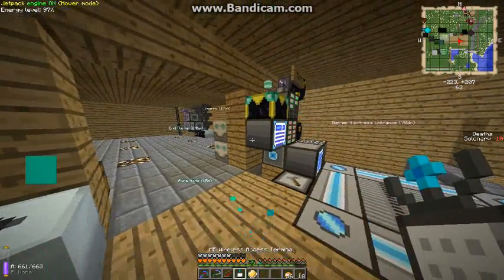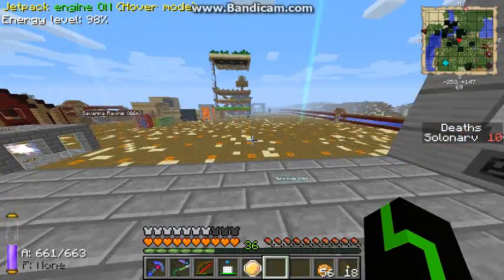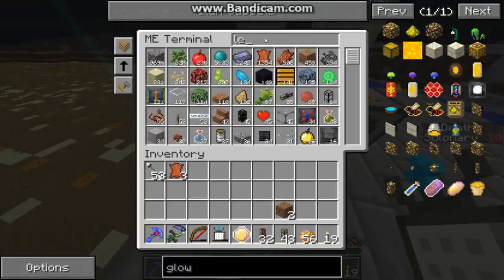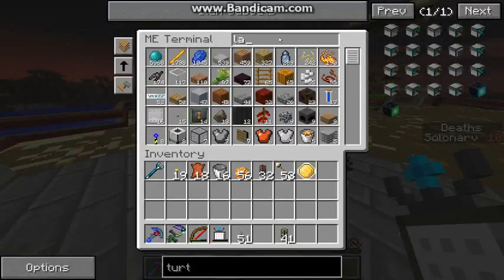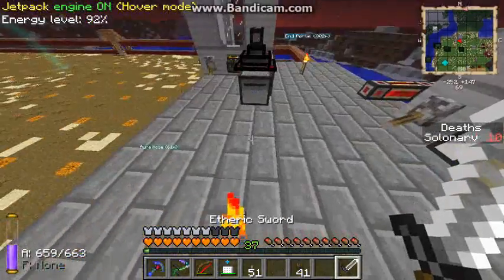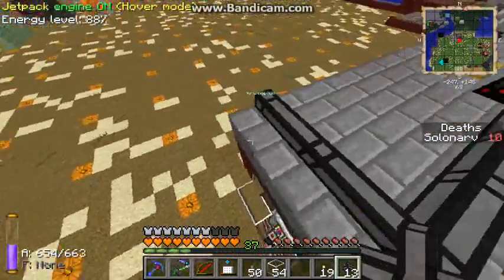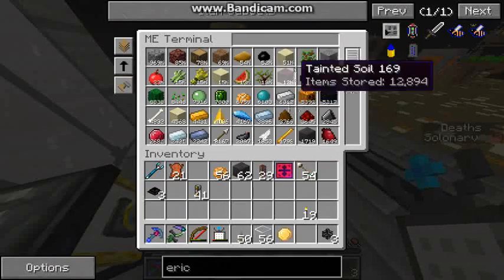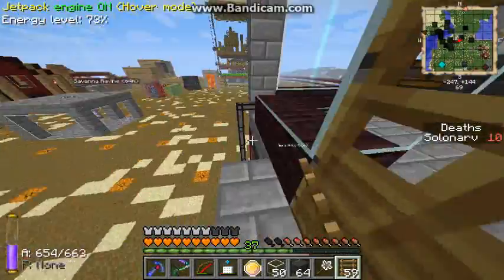Let's Play FTB S2E014 -- Slimy Business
My name is Solonarv, author of the Golem World mod and LPer.